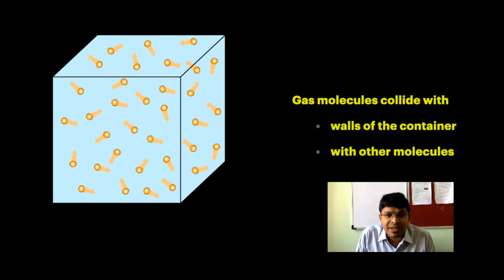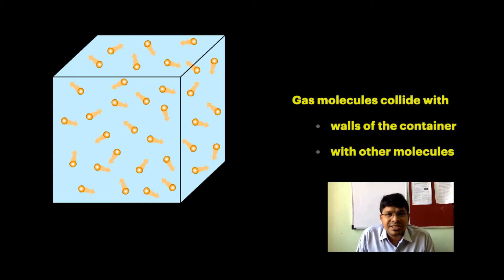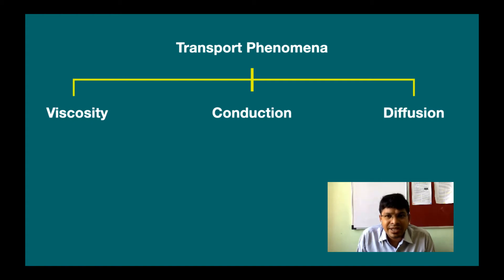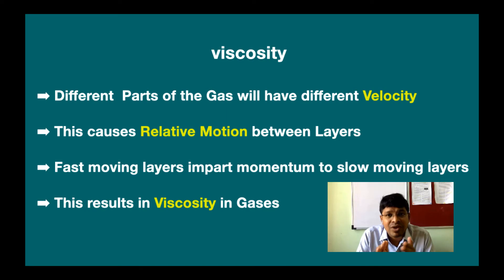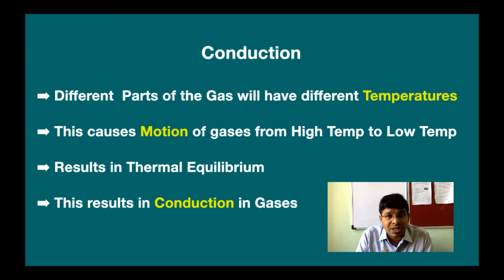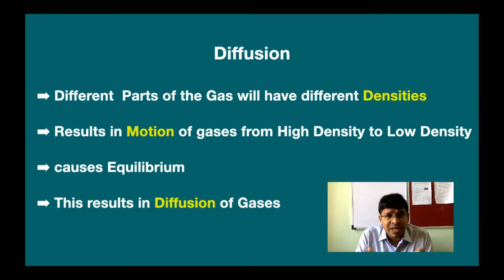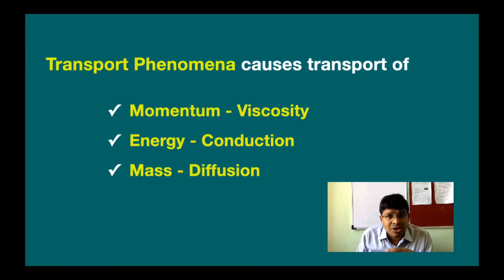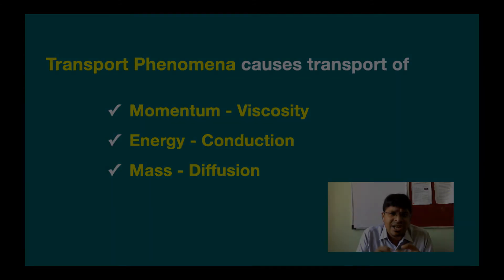Transport Phenomena of Gases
This lecture explains about Transport Phenomena of Gases in Kinetic Theory of gases in Physics. Useful for Undergraduate learners